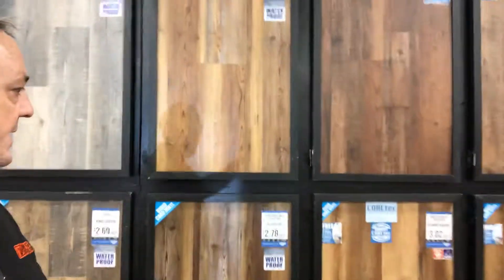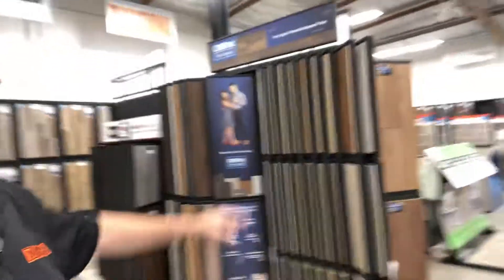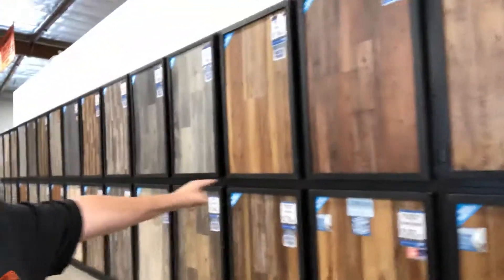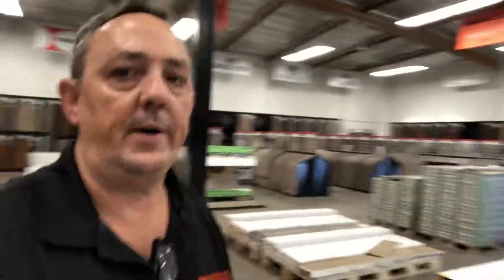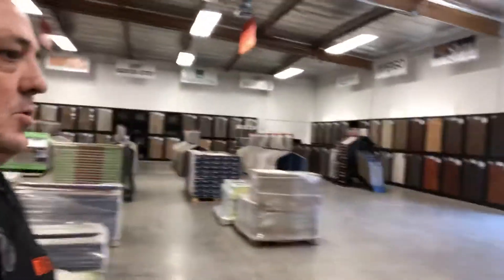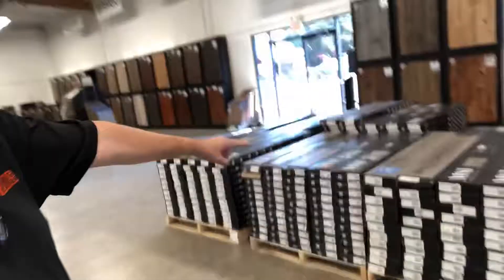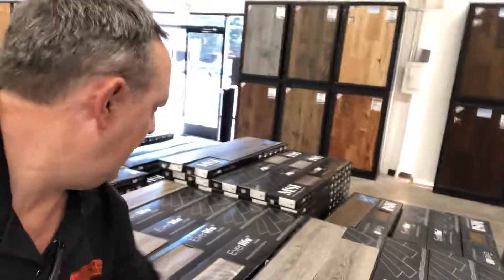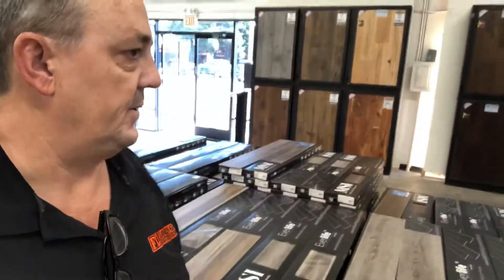Lifeproof Waterproof Flooring|Flooring Liquidators|29 Massie Ct|near Elk Grove |Discount|95757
The ORIGINAL Flooring Liquidators - Since 1997
At Flooring Liquidators we've structured our business to provide the highest level of customer service in California. Our centrally located distribution center in Modesto acts as a hub for our retail stores, fleet of fully equipped in-home shopping vans and innovative e-commerce site. Our unique retail stores located throughout the valley are staffed by professionals with an average of ten years of flooring experience.

Hardwood, Tile, Carpet, Laminate, Vinyl, Area Rugs,
Hardwood Flooring, Hardwood floors are rich with natural beauty and make a great investment for your home.
Real hardwood is a classic flooring option that simply never goes out of style. It's hard to beat the rich, warm look and feel of hardwood, and it's durable enough to last you many years. Modern hardwood comes in different types specifically designed to fit into different areas in your home, and you can create your own personal style by choosing the wood species, thickness, plank width, texture, color, stains, finishes and more.

Countertops, Natural Stone, Engineered Stone & Quartz

Ceramic Tile, Tile Flooring, equal parts durable and beautiful.  style and grout options are practically infinite. Super strong and water-resistant, tile works well in any room, especially kitchens and bathrooms. Find every imaginable color, pattern, texture and glaze in our ceramic tile catalog.

Carpet Flooring
Carpet has long been homeowners' most popular choice for flooring, and for good reason. Relatively inexpensive, comfortable and easy to install compared to other flooring options, quality carpet is a great investment for your home. We carry a variety of colors and textures from the industry's most trusted brands.

LAMINATE FLOORING
A versatile, multi-layered flooring option with many uses, laminate can be installed over almost any existing surface in your home. Great for active families because it is easy to clean, resistant to damage and wear, and is made to mimic styles as beautiful and elegant as real hardwood or fine ceramic tile.

VINYL FLOORING
Vinyl is among the most versatile lifeproof flooring options available. Strong and resistant to water, heat and sunlight, it maintains its shape and temperature all year long, even in high-traffic areas such as bathrooms and kitchens.

AREA RUGS
Area rugs are a simple part of room design that are easy to incorporate into your home. Great for large rooms and small, hallways, entranceways and stairs, area rugs bring warmth, protection and style in a variety of colors, shapes, sizes and patterns for every budget.

Countertops, Customize your space with countertops, sinks & bars that are as stylish as they are strong. Countertops for Kitchens, Bathrooms, Bars, Commercial
When designing your dream kitchen, you want all the functionality needed to cook and prep while maintaining a welcoming atmosphere for family and guests to gather. Likewise, bathrooms require a combination of comfort and durability because of their consistent use throughout the day. No matter your vision, we aim to help you discover the style that is right for you.
 Thanks for choosing Flooring Liquidators!

Lowest prices on COREtec the original
Number 1 COREtec dealer in California
Certified COREtec White Glove Service Partner
Guaranteed Lowest Prices on COREtec
COREtec Service Partner
Flooring and Countertops
5,000+ Verified Reviews
Order online. Pick up at any of our locations.
$199 Delivery We deliver anywhere in the United States.
Free Installation Estimates In-home estimates in the state of California.
Financing
Free Samples! Get up to 3 samples FREE

Customer Reviews
"I called to get a price match, and they were able to offer an even better price due to a promotion. You also can't beat the flat shipping rate they charge for such heavy freight."
- BRYAN H
"Great prices. Great job. Great guys!"
- RANDY H
"I've been buying carpet and granite counter tops from Flooring Liquidators for several years, for multiple rental properties, and for my own home. I've always been very satisfied with the staff, the quality of materials and installations, and the price. "
- FRED P
"I had a good experience at Flooring Liquidators. The sales persons that I worked with were knowledgeable , courteous and professional."
- CORLESS C

95758, 95757, 95624,
Serving Sheldon, Wilton, Vineyard, Hood, Galt,
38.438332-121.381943